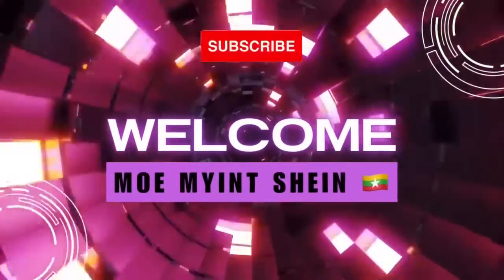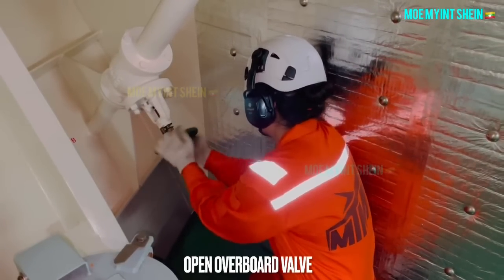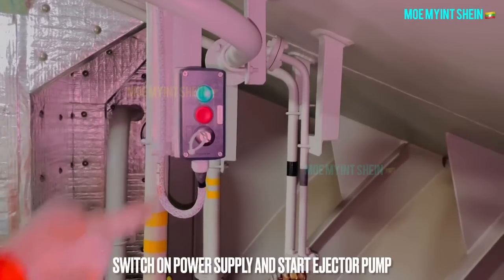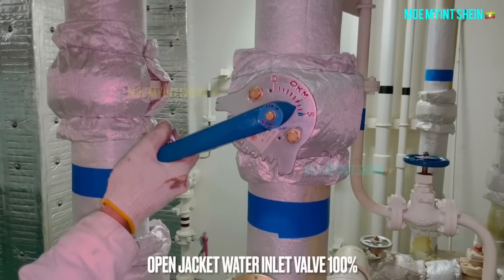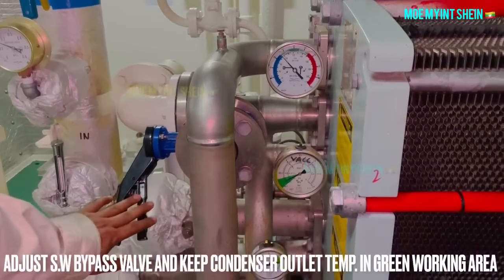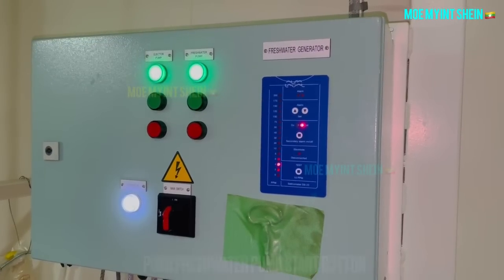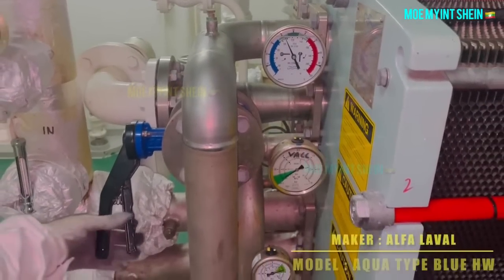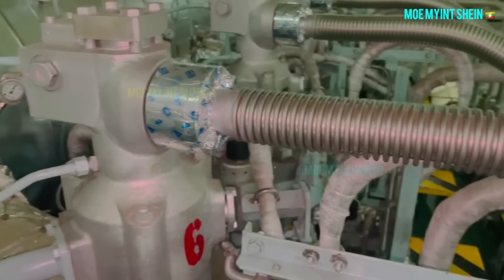[ALFA LAVAL] Fresh Water Generator Operation | MOE MYiNT SHEiN | Technical Vlog : 121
Limited quantity of fresh water can be carried onboard for long voyage. How freshwater is produced from seawater can be seen in this video.